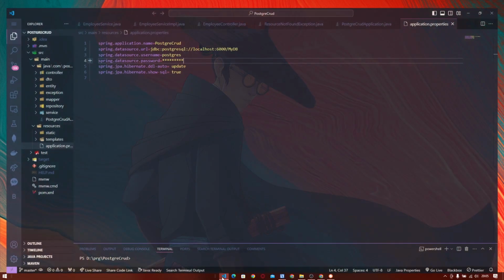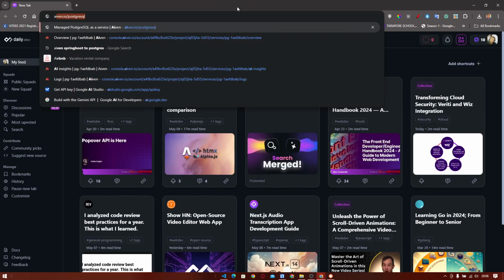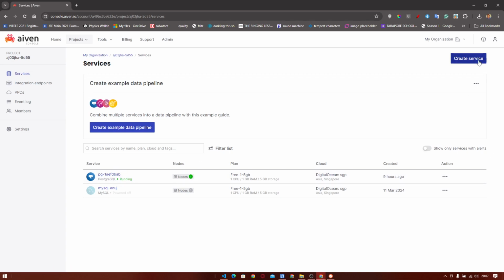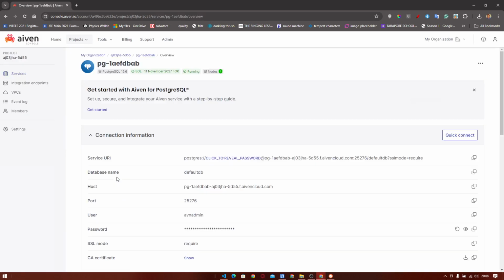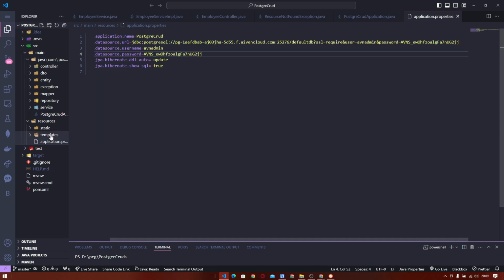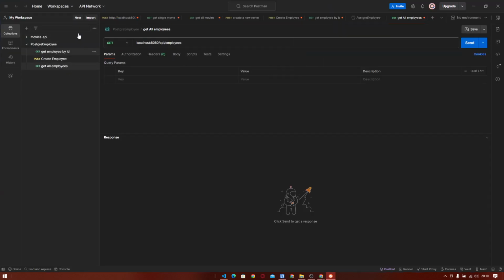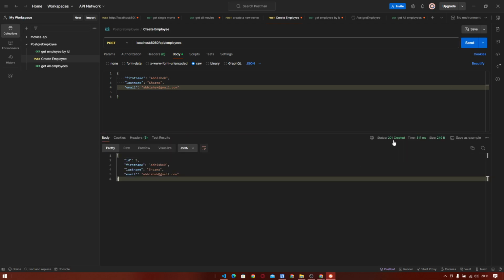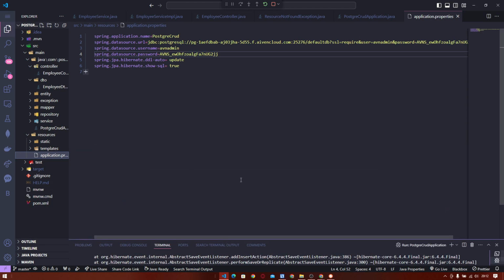Connect Free Cloud Postgres database instead of local to your Spring boot Application: JDBC DEMO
Welcome to our JDBC DEMO on connecting a Free Cloud Postgres database using Aiven to your Spring Boot application!

In this video, we will walk you through the step-by-step process of setting up and integrating a Postgres database hosted on Aiven with a Spring Boot application. Whether you're a beginner or an experienced developer, this tutorial will help you understand the entire workflow.

Topics Covered:
Introduction to Aiven and its Free Cloud Postgres service
Setting up your Aiven account and creating a Postgres database
Configuring your Spring Boot application to connect to the Aiven Postgres database
Demonstration of CRUD operations using JDBC in Spring Boot